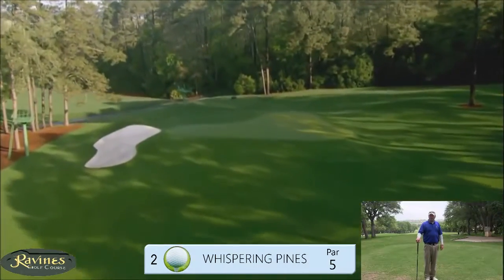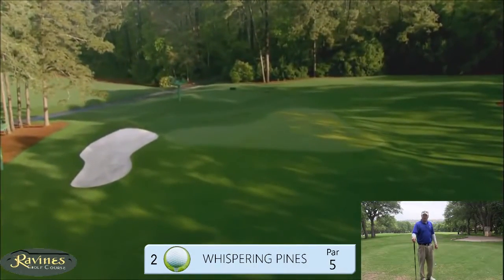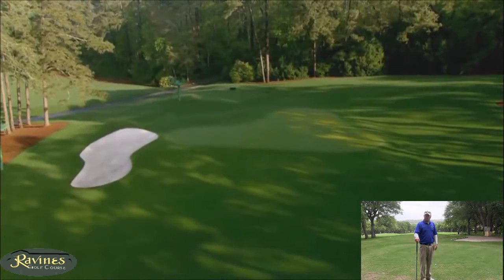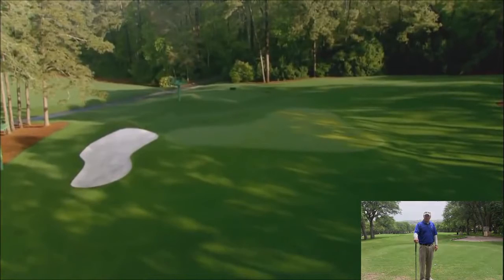ravines Flyover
Sample of flyover using Augusta National holes, overlaid with local information.

This is NOT actual footage that we have shot, but we wish to give you an example of what can be done in the final flyover of your golf course.